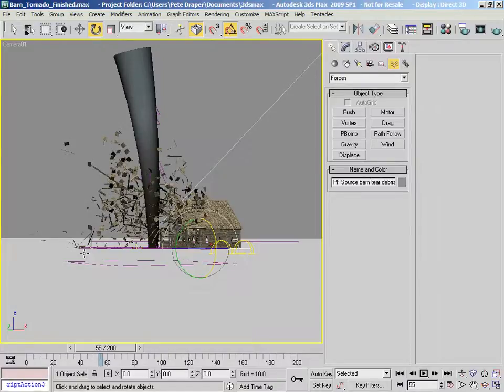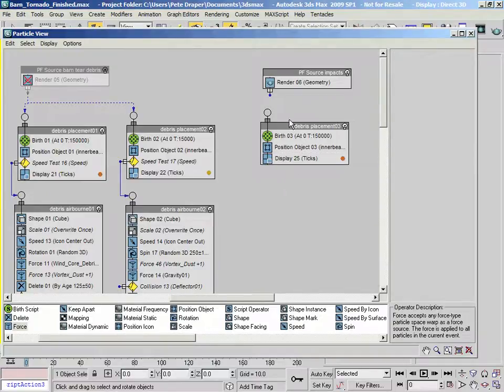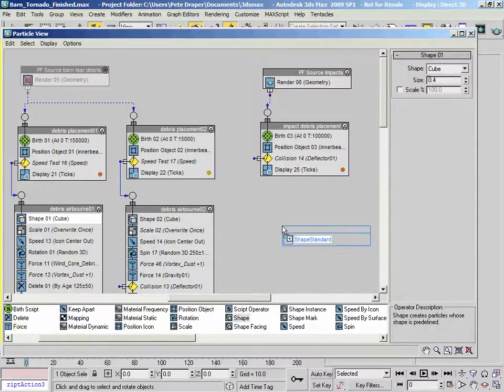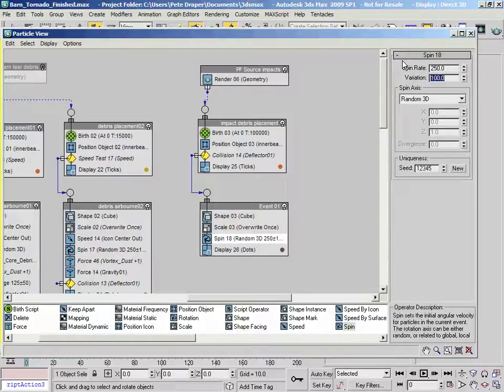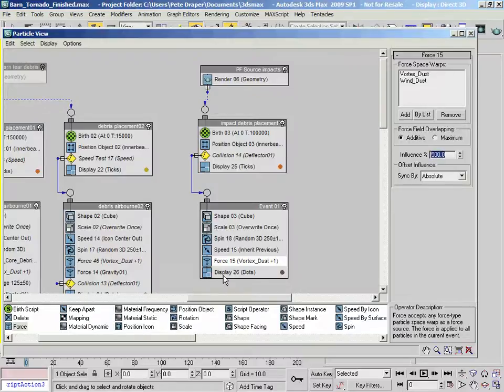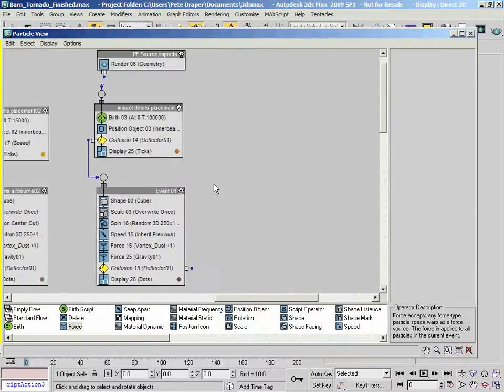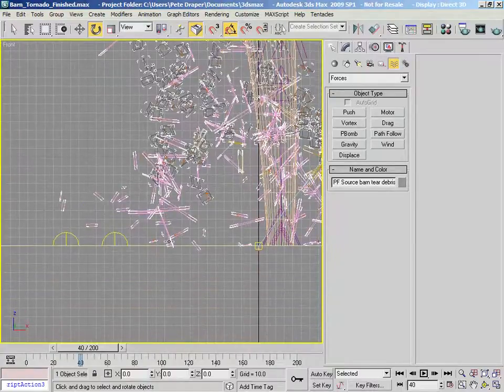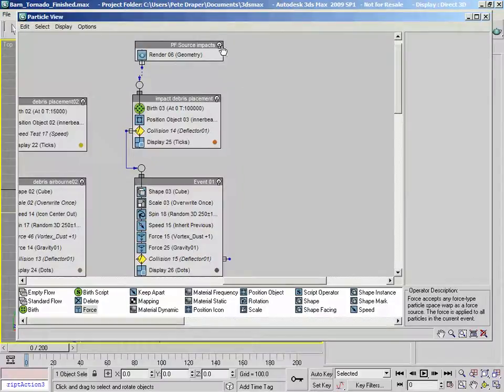Barn Tornado (8/11) - Creating the Ground Impact Debris - 3ds Max Particle Flow Tutorial - Advanced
Part Eight of my much-requested video tutorial of a tornado ripping through a barn.
In this eighth section we design and build a system to test for ground impacts of the flying baked geometry to get these pieces to dig up soil debris and create additional detail in the simulation.